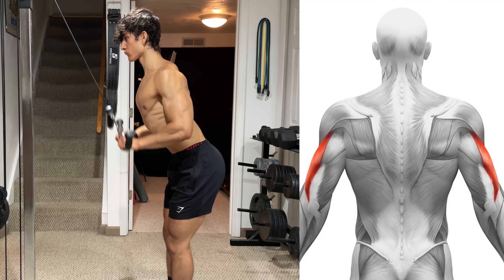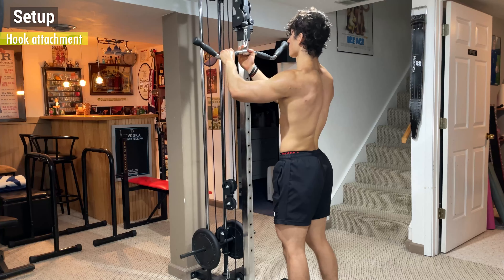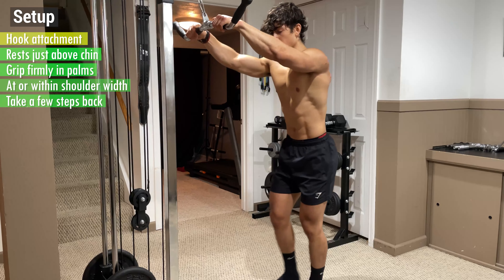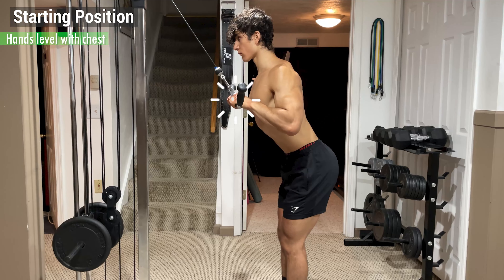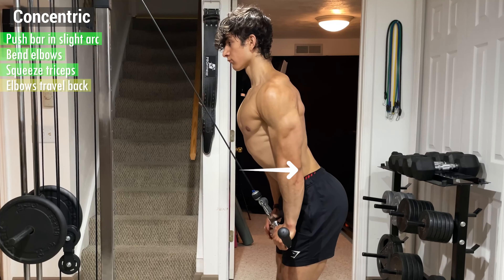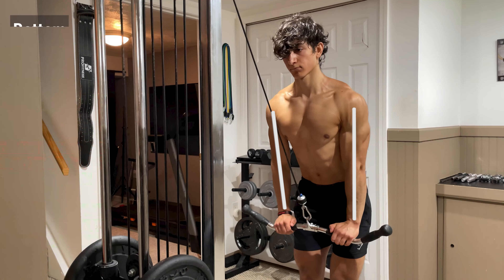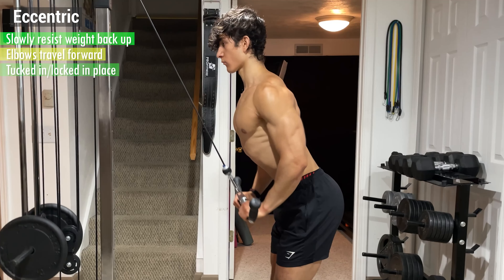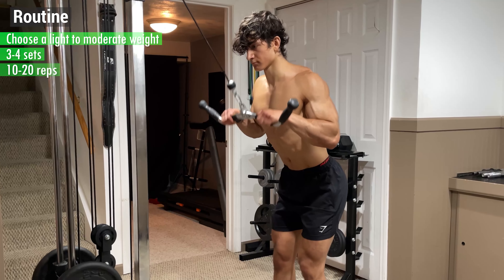How to do the CABLE TRICEP PUSHDOWN! | 2 Minute Tutorial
What's up guys and welcome back to 2 Minute Tutorials! This series will cover a broad range of training exercises to help you feel more comfortable in the gym and progress with your training. Each episode will cover one unique exercise by giving an in depth description of the muscle groups it activates, the equipment it requires, how to set it up, and most importantly, how to perform it correctly. With valuable cues, techniques, and assistance along the way, this series will deliver a quick, simple, and effective breakdown easy enough for anyone to understand. Whether you’ve been lifting for years, or if it's your first time stepping into a gym, these videos will have you feeling confident, knowledgeable, and ready to level up your training! So join the ride and let's get to work! Today's episode focuses on the cable tricep pushdown, also known as the straight bar pushdown, rope pushdown, or overhand pushdown.

Looking to get protein powder, creatine, or any other supplements?

CC: This exercise is gonna target the lateral head of your tricep, with some emphasis on the long and medial head. Now there’s a few different ways to perform this depending on which piece of equipment you use, however in this video, I’m gonna be demonstrating with an e-z bar.  Nonetheless, each variation utilizes the exact same technique, so just use whichever is best for you.

To initiate the set up, hook your attachment onto the cable machine, so that it rests just above your chin. If you’re using a bar, employ an overhand grip with your thumbs wrapped over, and if you’re using a rope, employ a neutral grip with your thumbs wrapped around. But regardless of whichever one you choose, grip the attachment firmly in the palms of your hands at or within shoulder width. From here, take a few steps away from the machine and hinge your hips back so that your upper body is slightly leaned forward as opposed to upright. Then, pull the attachment back towards your ribcage and pin your elbows by your side, as you retract your scapula and depress your shoulder blades.

The starting position should look something like this, where your hands are level with your chest, your upper body is tilted forward, your knees are slightly bent, your shoulder blades are retracted, your forearms are in contact with your biceps, and your lower back is neutral, but your upper back is slightly arched.

From here, begin the concentric by pushing the bar down in a slight arc by bending your elbows and squeezing your triceps. From the side, your elbows should travel slightly backwards, but from the back, they should be tucked in and locked in place. That being said, it’s also okay to keep your elbows fixed, or let them travel forward, just as long as they don’t flare out and you aren’t pushing with your chest. Keep your eyes straight, your back tight, and your hands away from your body, and push the weight down with your palms until your arms are fully extended.

At the bottom, your elbows should be fully flexed, your arms should be vertical, and the tension should be on your triceps. Hold this position for 1-2 seconds.

Then, begin the eccentric by slowly resisting the weight back up. From the side, your elbows should travel slightly forward, but again from the back, they should be tucked in and locked in place. That being said, if it’s more comfortable for you to keep them fixed or push them back, that’s also fine, just as long as you feel the tension in your triceps. Keep your shoulders back, your body tilted, and your hands away from your body, and get back into the starting position for the next rep.

To incorporate this into your routine, choose a light to moderate weight for 3-4 sets of anywhere from 10-20 reps.

Biscuit (Prod. by Lukrembo)